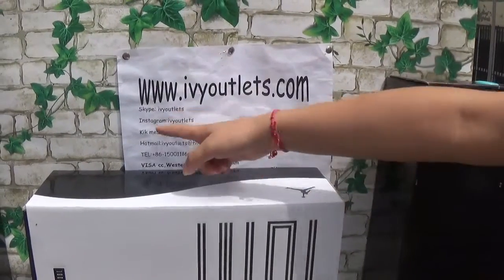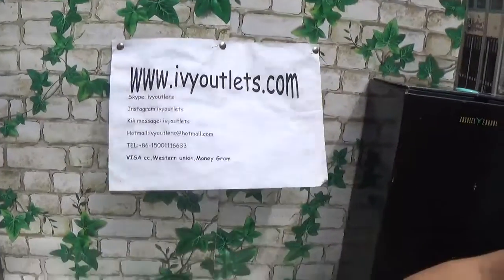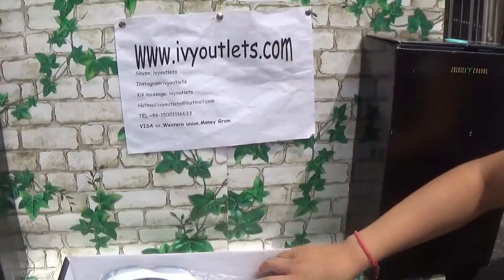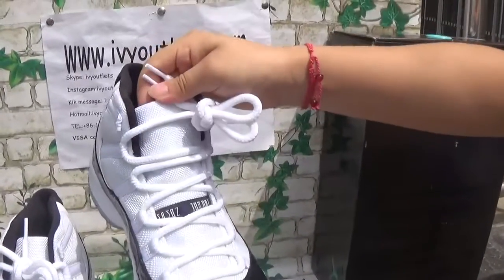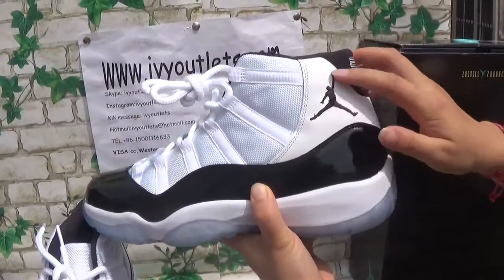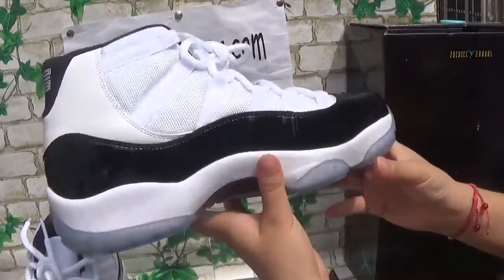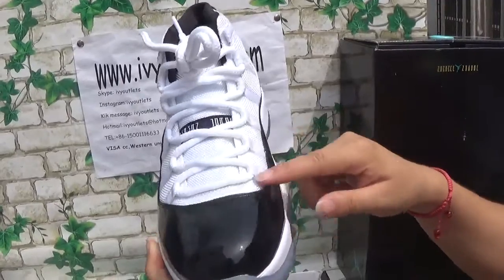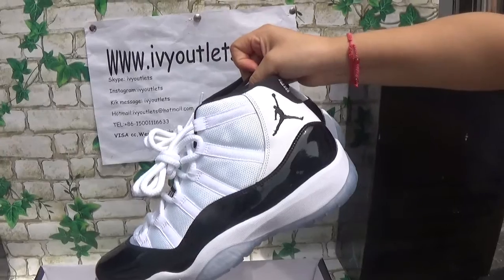Jordan 11 concord dongguan